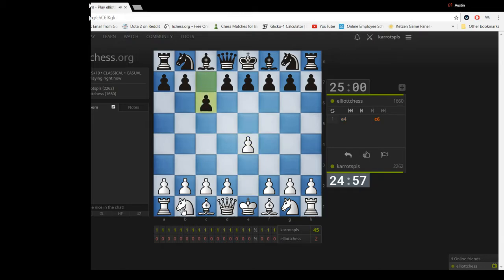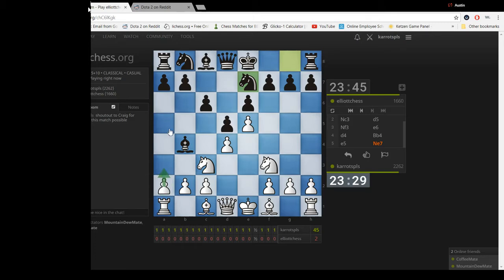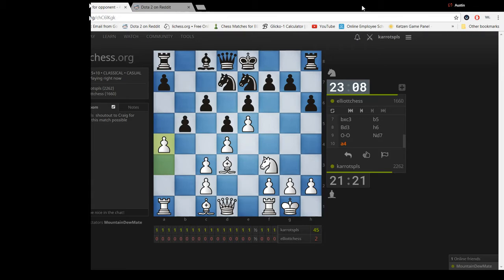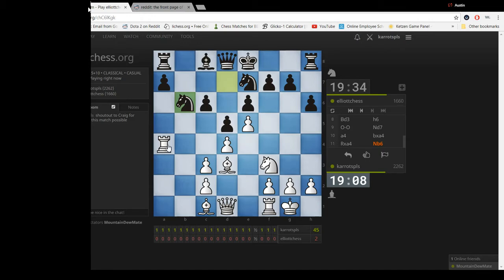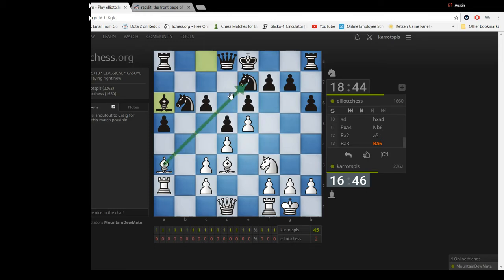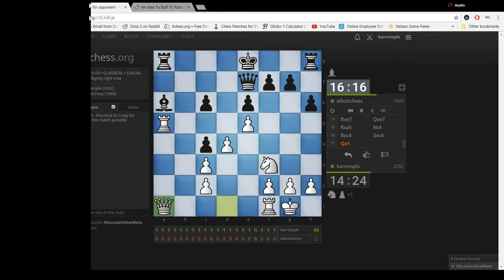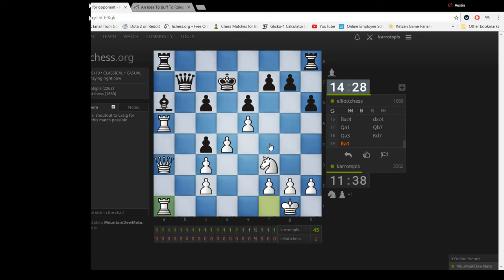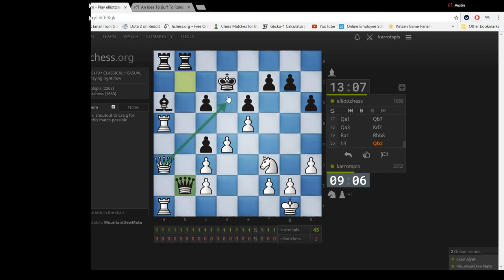1st BBCHS Online Club Championship - Game 1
Austin (karrotspls) 2160 - Elliott (elliottchess) 1688

25+10, bo24

Club explanation - We started an online league sometime in December of last year. This club consisted of mostly players who have played on the Bradley-Bourbonnais (BBCHS) Chess Team at one point. There are also a few players who are part of that community as well as a few of my private students. Since this is a club match, the ratings you see at the top of the description are club ratings, and have no relation to USCF or any online site.

The championship format is similar to the WCC cycle of the 70s with zonals, interzonals, candidates, and the championship. However, we'll likely shorten this in the future.

This first championship may be a little bit lopsided, however I'm hoping Elliott knows my openings and general play well enough to make it entertaining. The end goal of the club is simply to promote chess in the Kankakee County area, so I'd love to see the rest of the players work hard and contend for a championship.